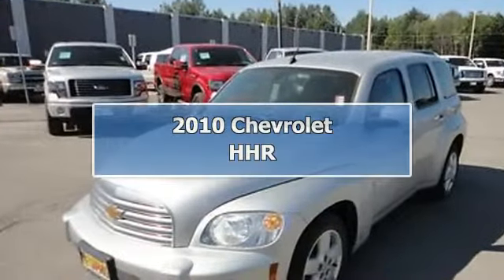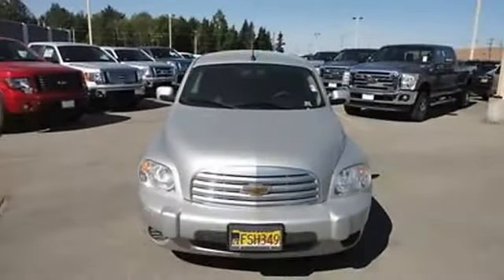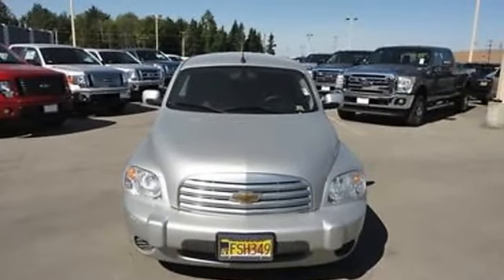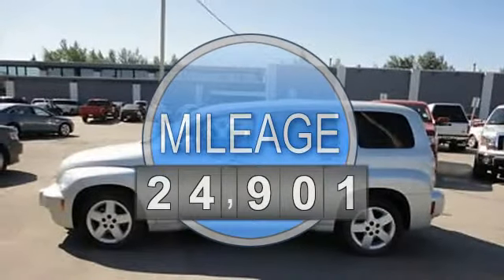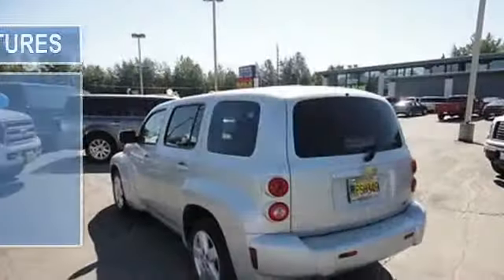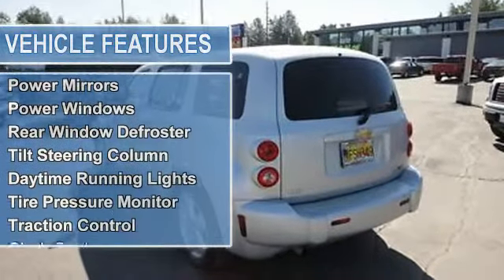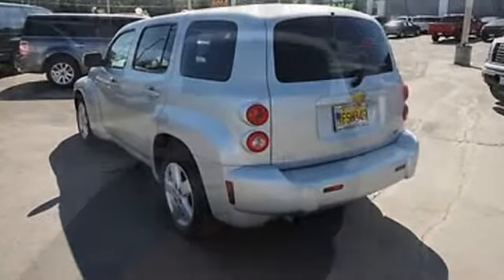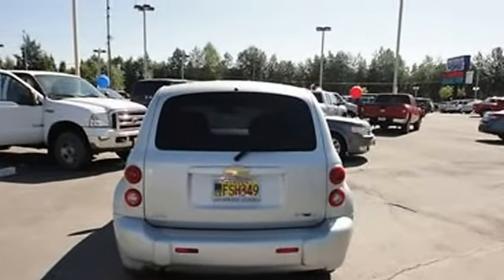2010 Chevrolet HHR - Cal's @ 5th ave - Anchorage, AK 99501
For Sale: 2010 Chevrolet HHR
VIN: 3GNBABDB1AS540777
Engine: 2.2-Liter 4-Cylinder 155HP
Drivetrain:
Transmission: automatic
Mileage: 24,901
Color: SILVER (exterior)  (interior)

Features:
2010 Chevrolet HHR S U V. This vehicle features the following equipment: automatic, 2.2-Liter 4-Cylinder 155HP, Air Conditioning, Cruise Control, Keyless Remote, Power Door Locks, Power Mirrors, Power Windows, Rear Window Defroster, Tilt Steering Column, Daytime Running Lights, Tire Pressure Monitor, Traction Control, Cloth Seats